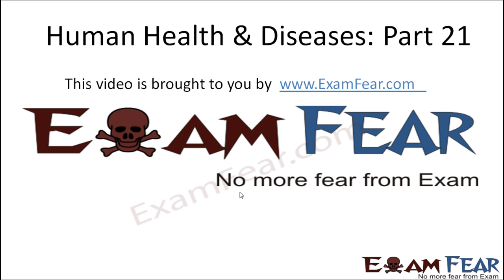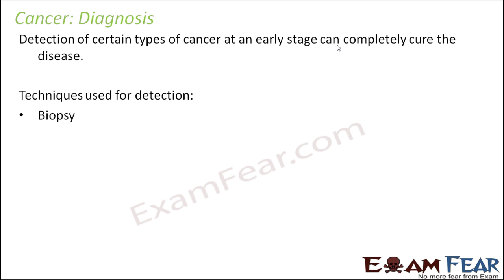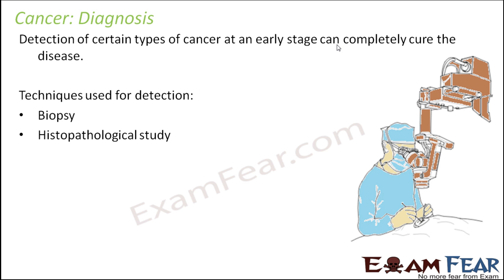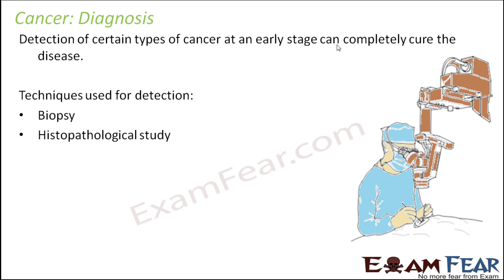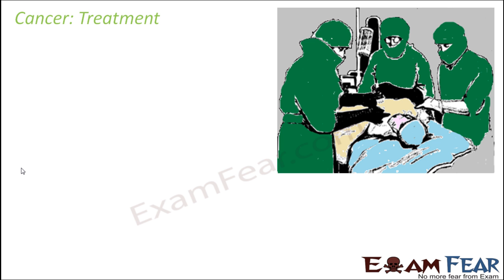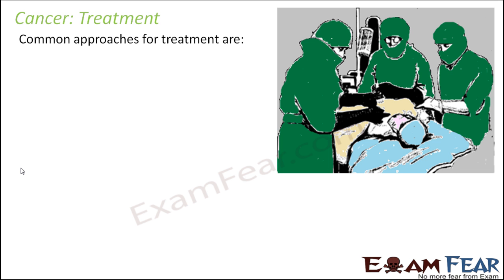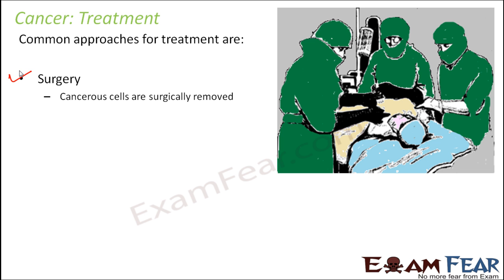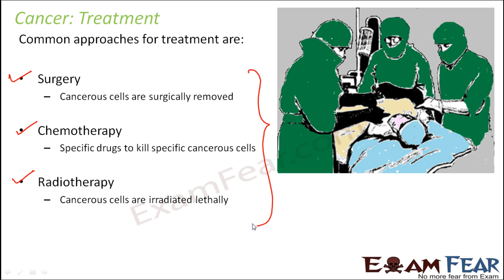Biology Human Health & Diseases part 21 (Cancer Diagnosis & treatment) class 12 XII